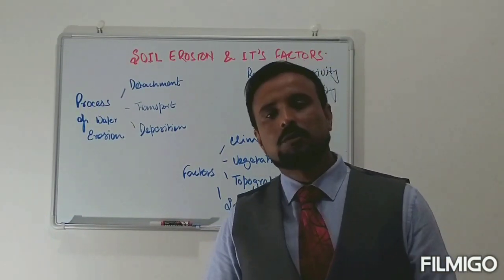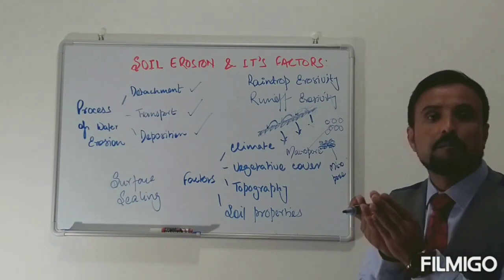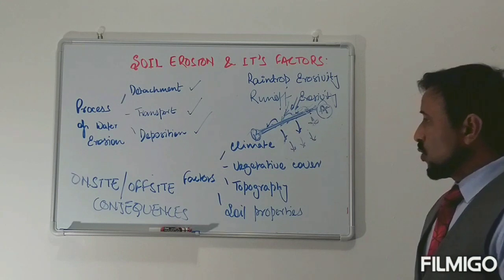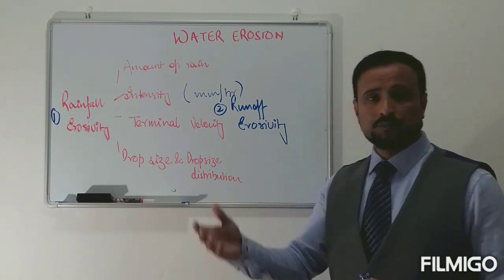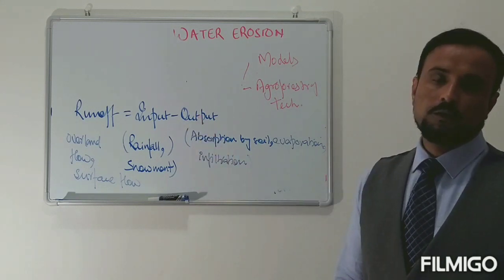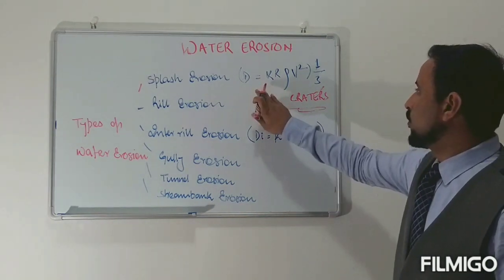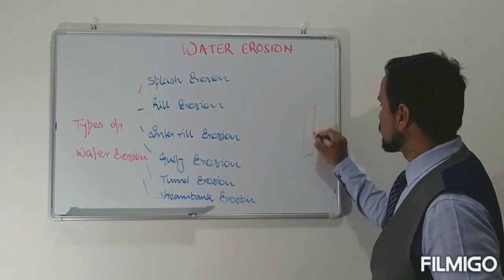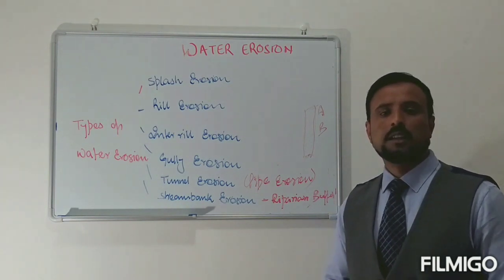Water Erosion, Process of Water Erosion and types of Water Erosion.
A descriptive lecture to help in better understanding of soil erosion by water.